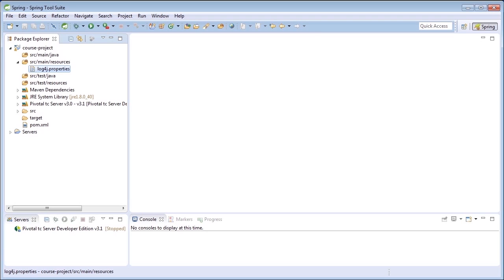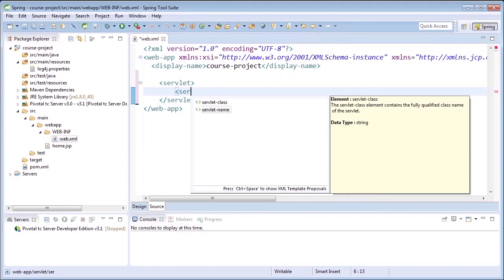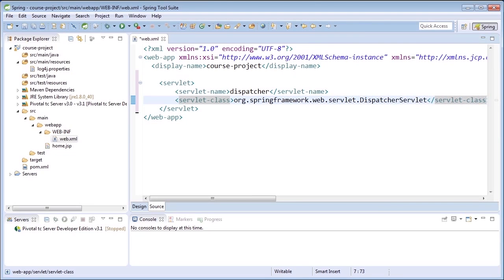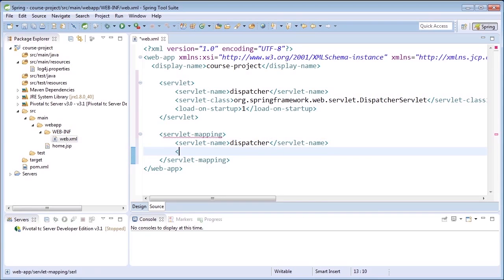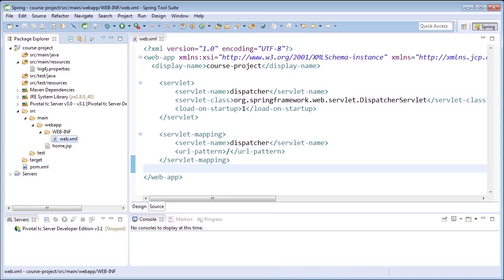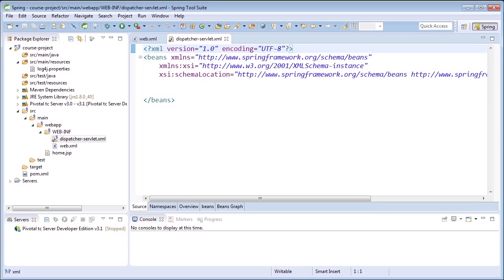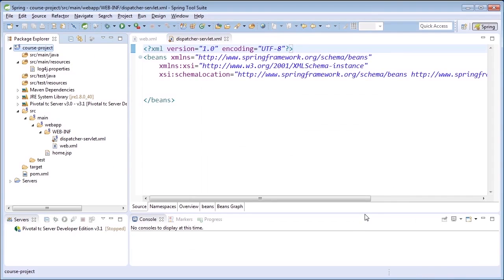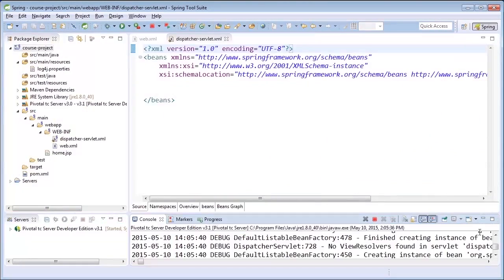03 04 Spring MVC Configuration Part 2